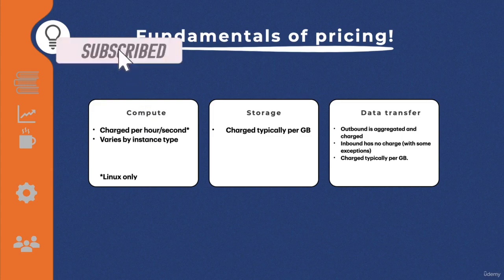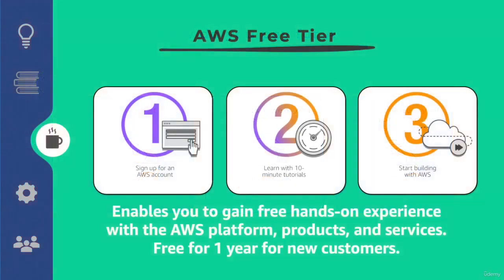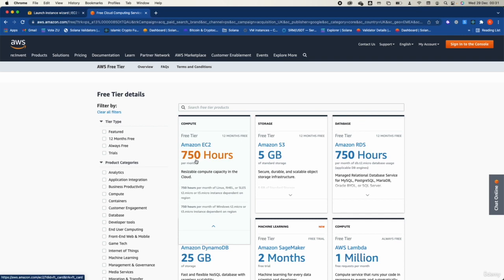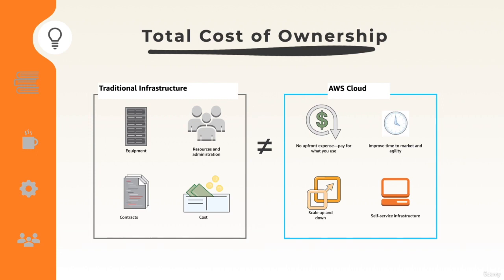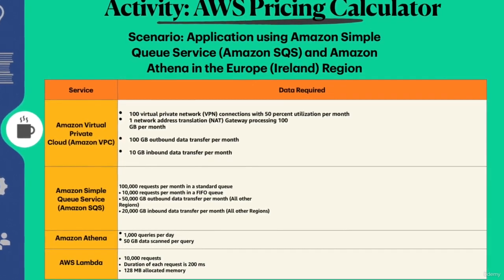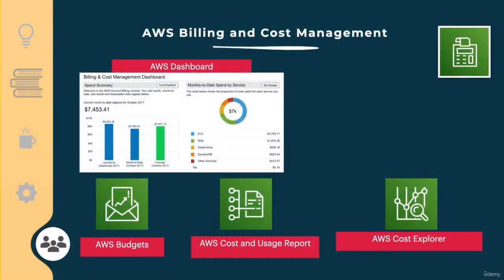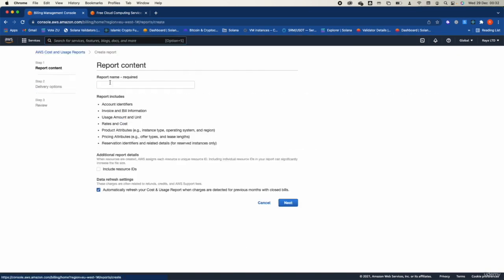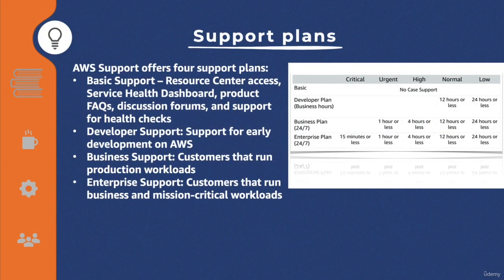Hands-On Guide for Beginners: Navigating the AWS Billing Dashboard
In this video, we will provide a step-by-step guide for beginners to navigate the AWS Billing Dashboard. As a beginner, understanding the AWS Billing Dashboard can be a daunting task, but with our hands-on approach, we will break down the different features and provide practical examples on how to use them.

By the end of this video, you will have a clear understanding of how to access and interpret billing data, track spending and budget limits, analyze cost and usage reports, and set up alerts to monitor your account activity.

Whether you are a small business owner, a developer, or an IT professional, this tutorial is perfect for anyone who wants to learn how to use the AWS Billing Dashboard effectively. Join us in this informative session and take control of your AWS billing management.

In this video you can get the answer  of follwoing questions